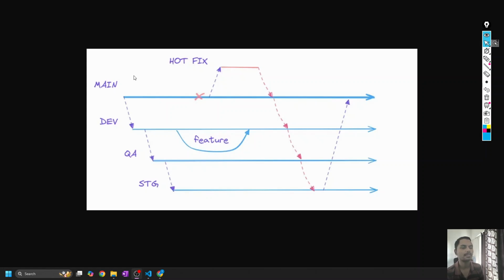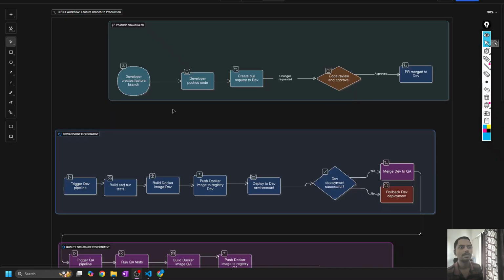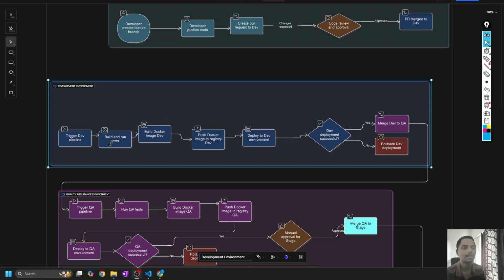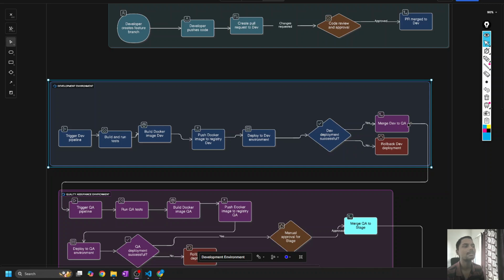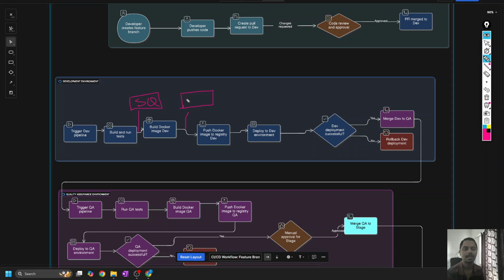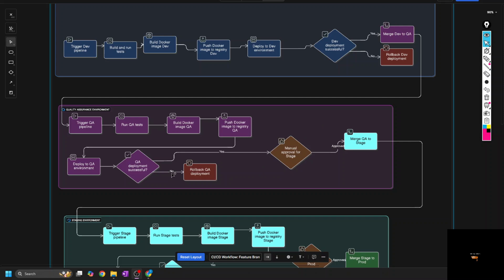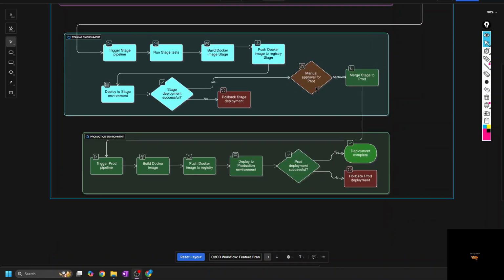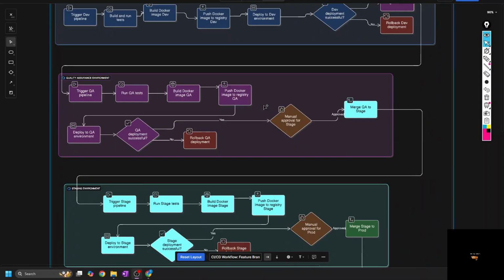Master CICD Branching & Deployment in 10 Minutes!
Confused about how large enterprises manage code and deployments? In this video, I break down the exact Git branching strategies and deployment workflows used by top software companies—all in just 10 minutes!

Whether you are a Junior Developer, a DevOps Engineer, or a Software Architect, understanding how code moves from a developer's local machine to a Production environment is critical. We will cover the lifecycle of a feature, how to handle multiple environments (Dev, QA, Staging, Prod), and the tools that make it happen.

🔥 What You Will Learn in This Video:

✅ Branching Strategies: The difference between GitFlow and Trunk-Based Development.

✅ Environment Management: How to promote code from Dev → QA → UAT → Production.

✅ The DevOps Pipeline: Integrating Git, Docker, and Kubernetes for seamless deployment.

✅ Best Practices: How to avoid merge conflicts and "breaking prod."

💡 Topics Covered:

Enterprise Git Workflow

CI/CD Pipeline Basics

Docker & Kubernetes in Deployment

Release Management Strategy